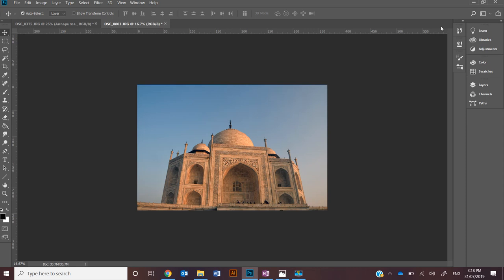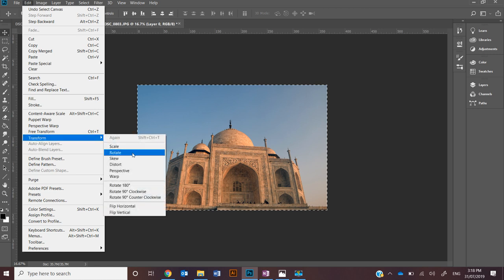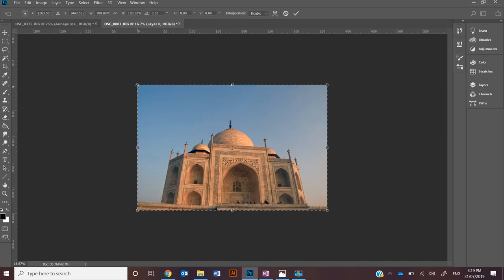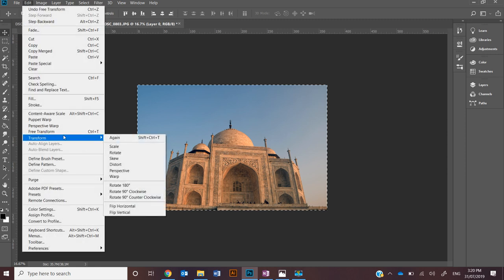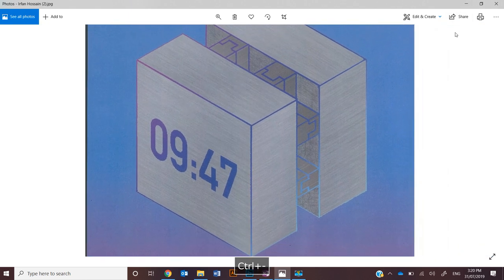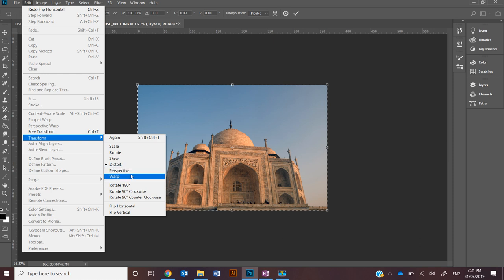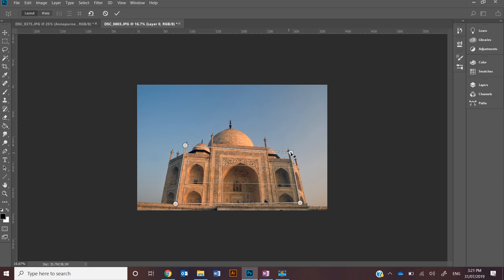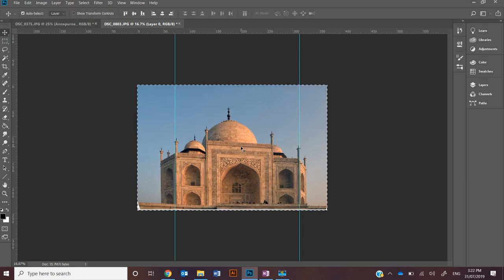Transform: scale, rotate, skew, distort, reflect, perspective - Photoshop